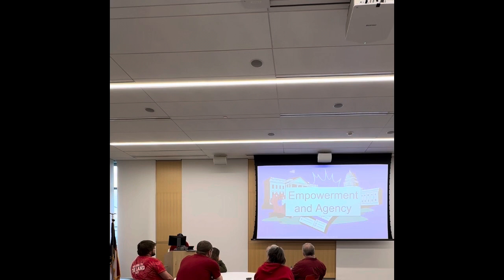Critical Literacy and Info Literacy During An Election Cycle